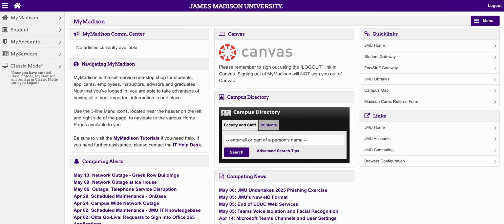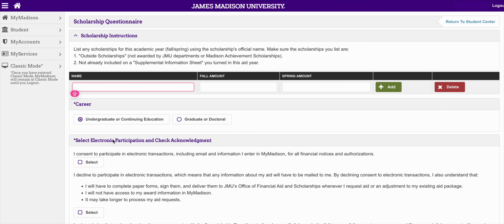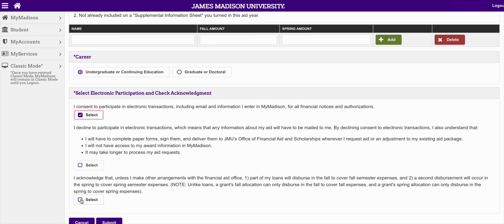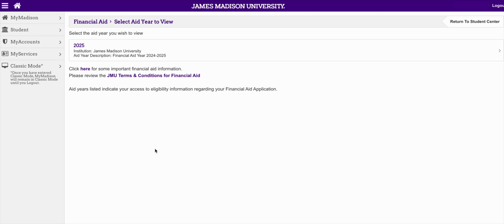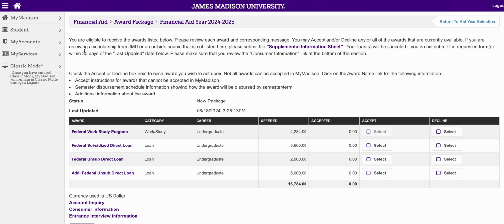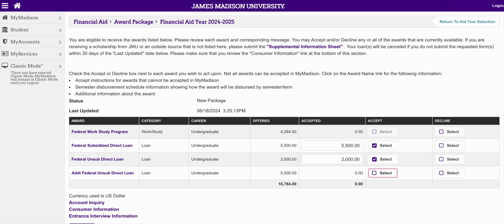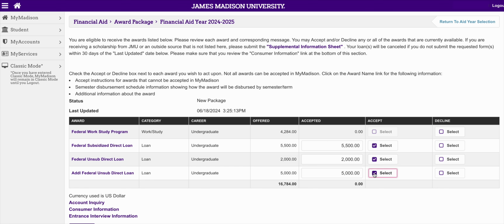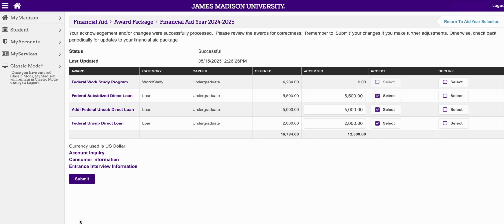Accepting Aid Walkthrough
This video instructs JMU students on how to view and accept their aid through their MyMadison portal.